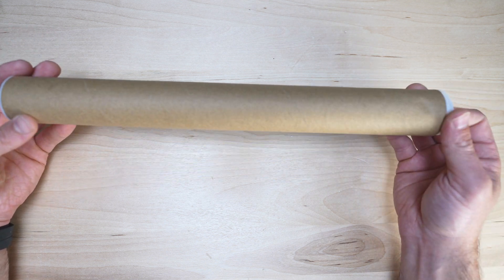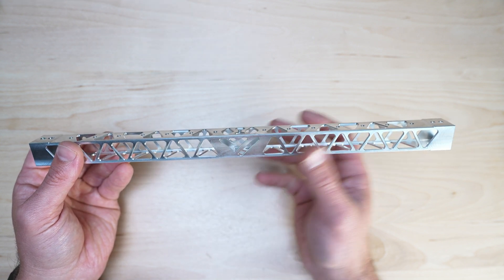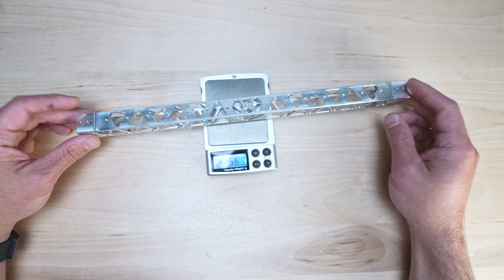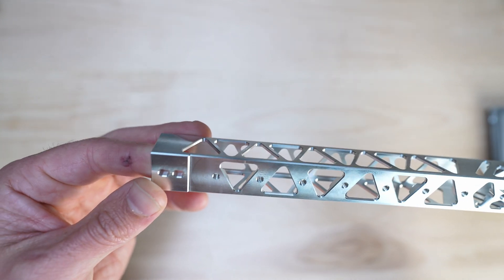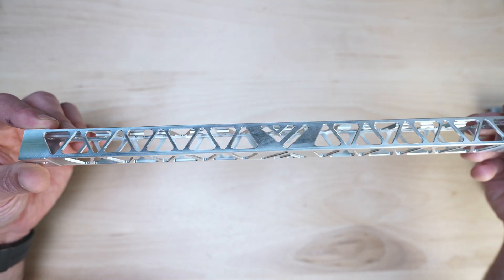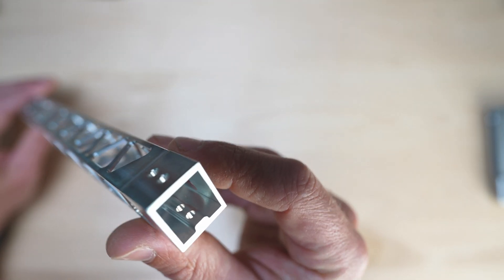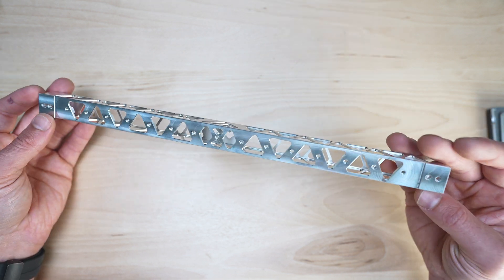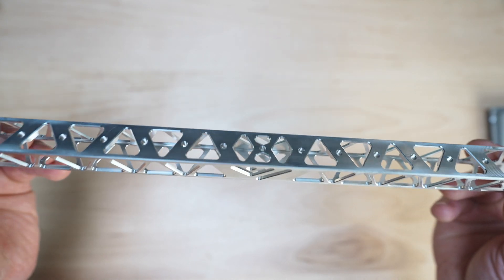New VzBoT X Beam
We made a custom aluminum extrusion to make our new beam. Then CNC for flatness and accurate dimensions :)

X Vz-Beam

Printer Parts:
-X Vz-Beam
-240mm Radiator
-120mm x2 fan
-water cooling kit
-48V PSU